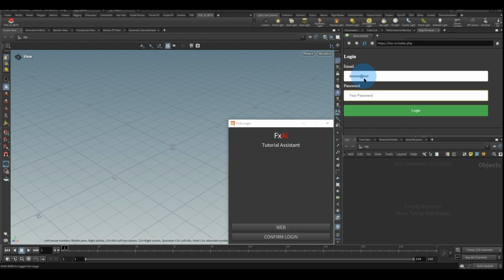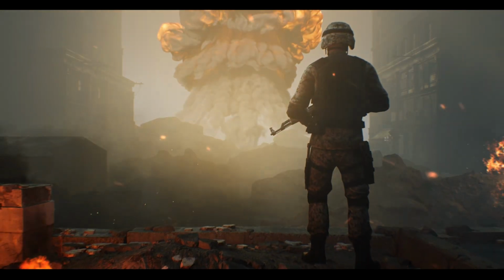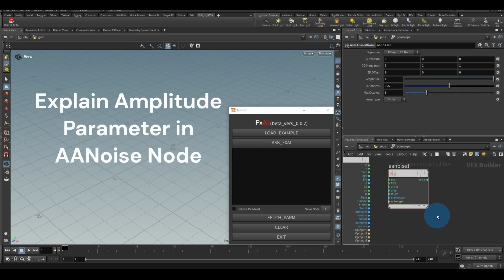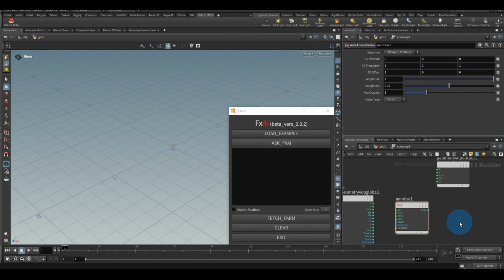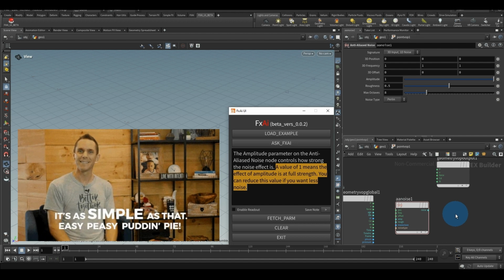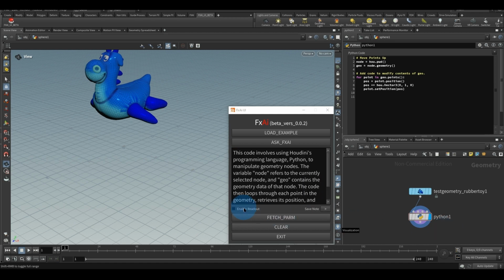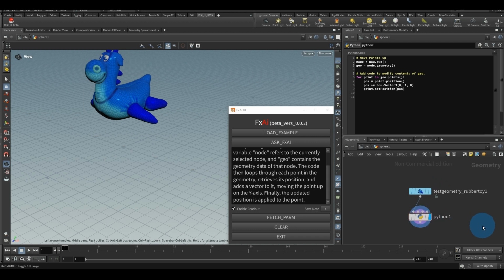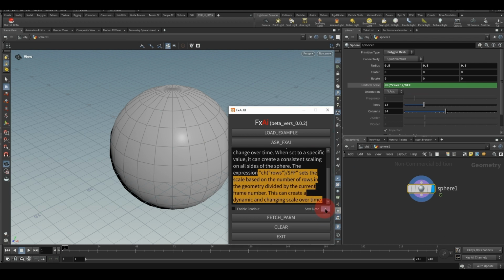HOUDINI AI USING CHATGPT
WE ARE USING AI TO LEARN / TEACH HOUDINI.

FXAI - AI BASED HOUDINI TRAINING.